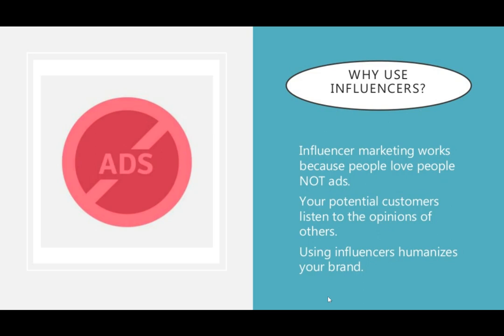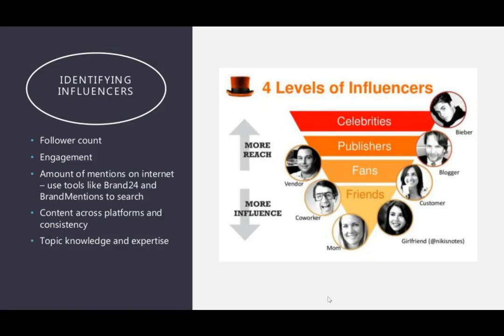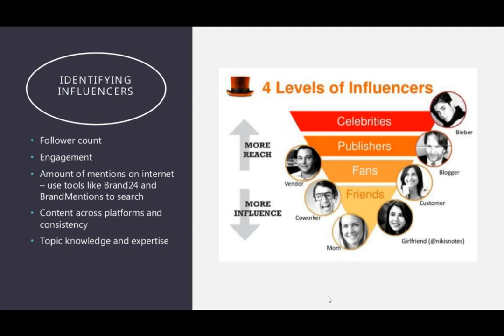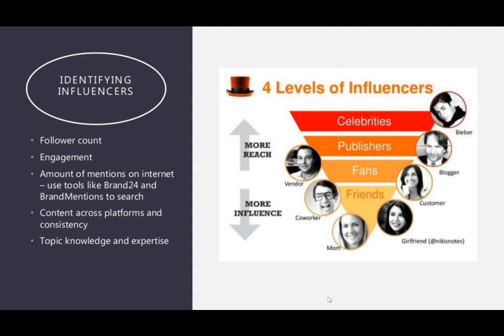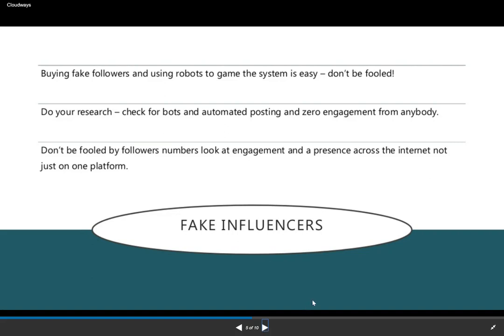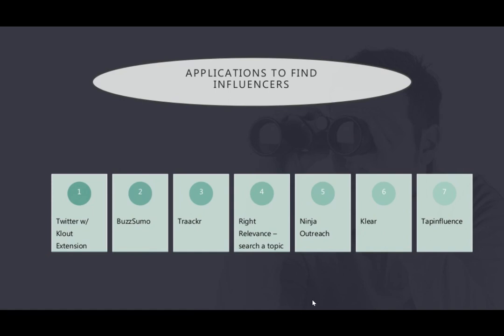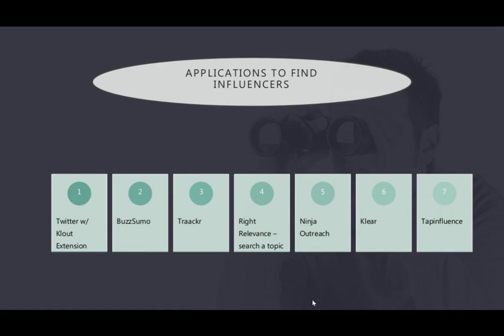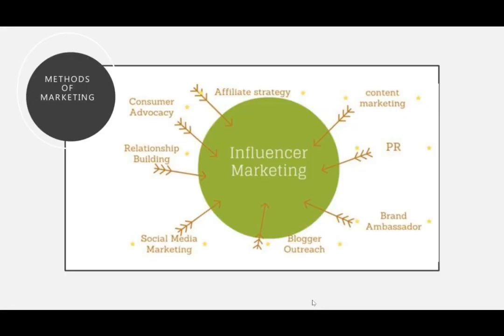How To Leverage Influencer Marketing Strategy For Your Ecommerce Stores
We did a live session with Adel De Meyer to discuss influencer marketing strategies. The main ideas discussed included:
- Types of Influencers
- Fake influencers and how to avoid them
- Applications for discovering relevant influencers
- The question of payment(s)